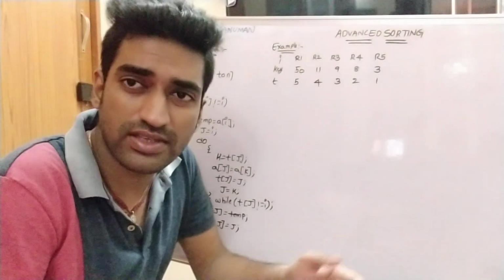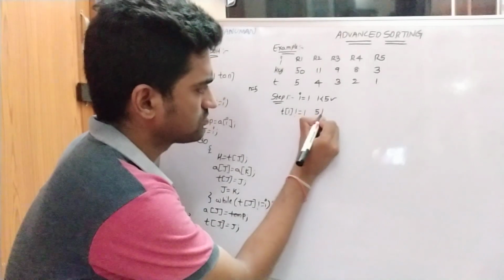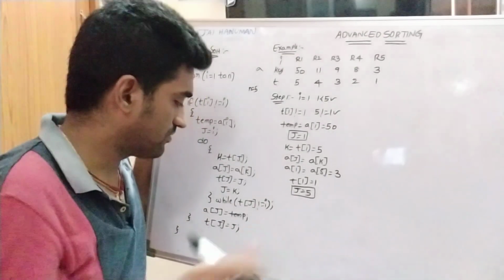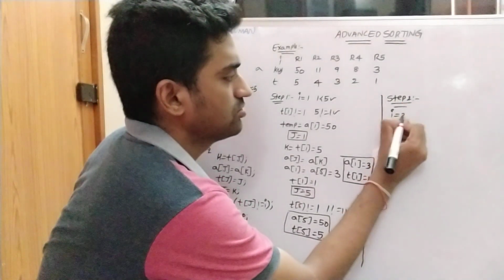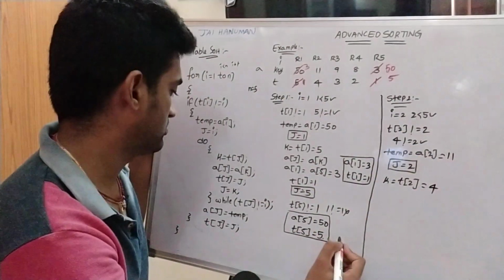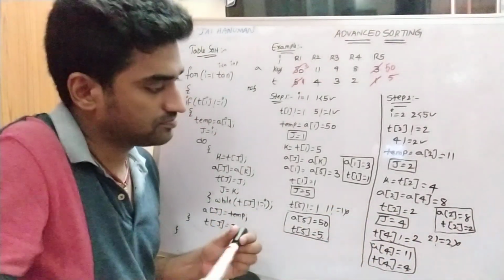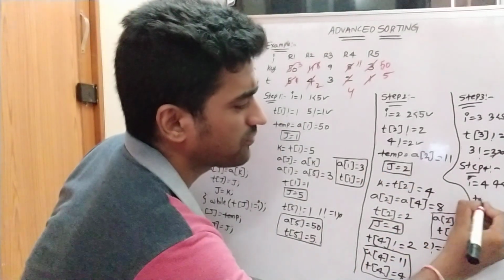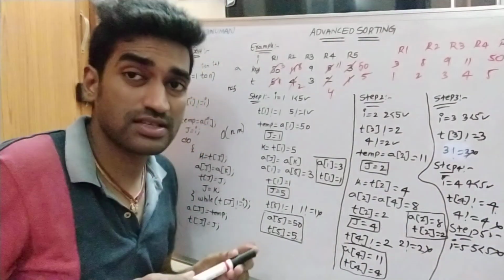Table Sort Part-2